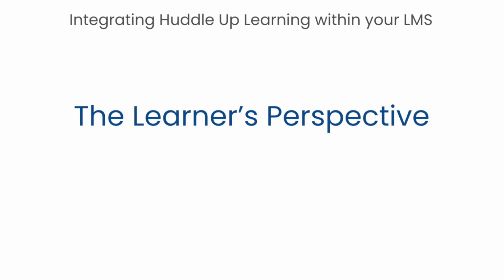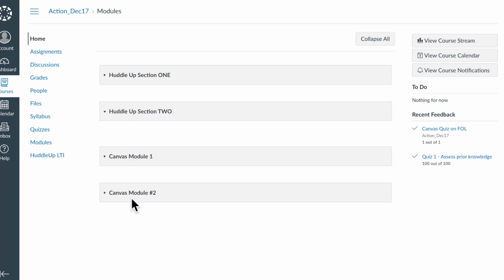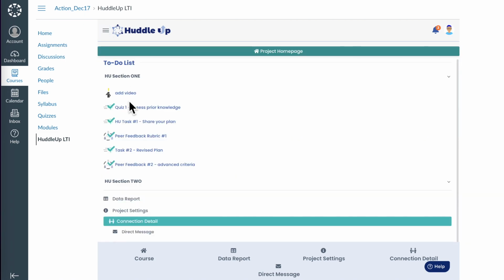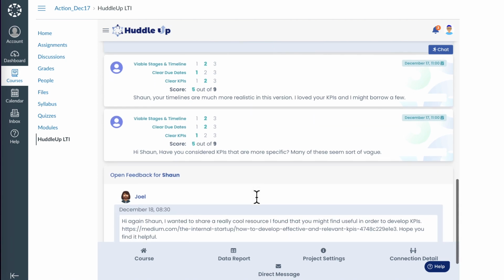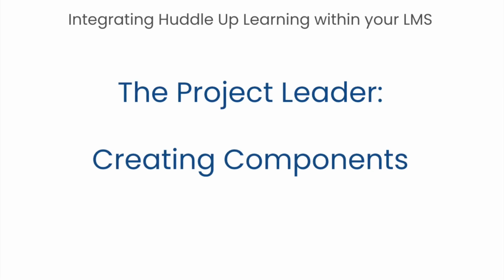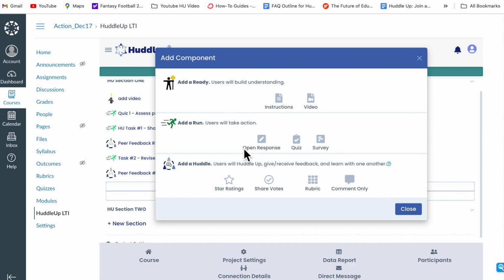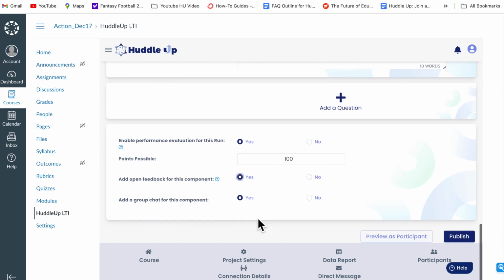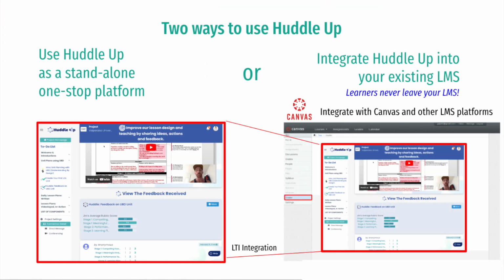Huddle Up intergrates within your LMS system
An overview of how Huddle Up's interactive learning can integrate within LMS systems with the LTI framework so that static LMS courses can move beyond videos and quizzes by focusing on learners sharing solutions and peer feedback to build a community learners who can learn from each other.